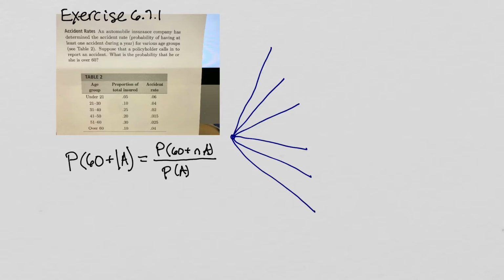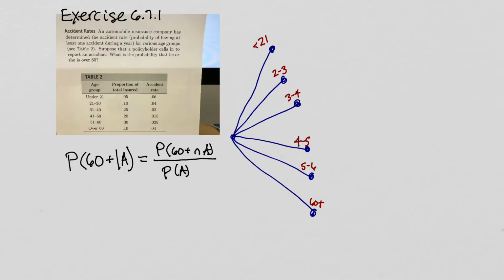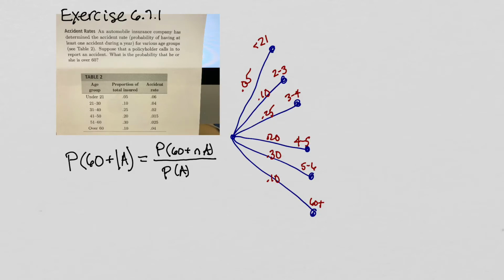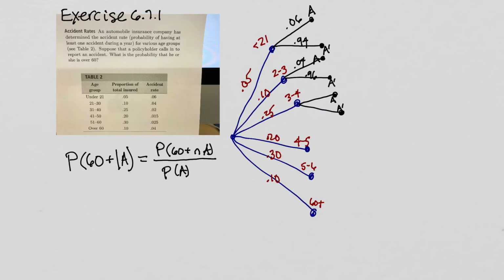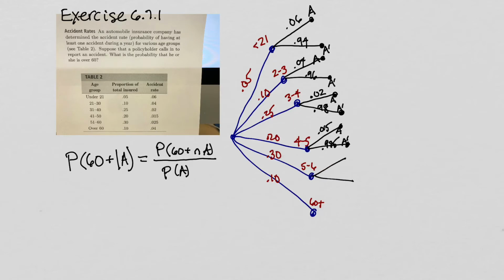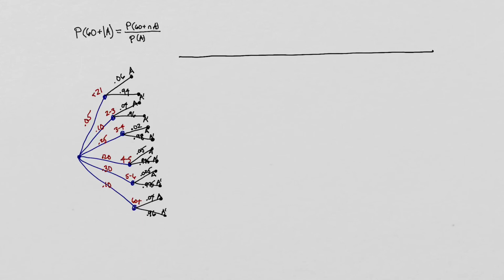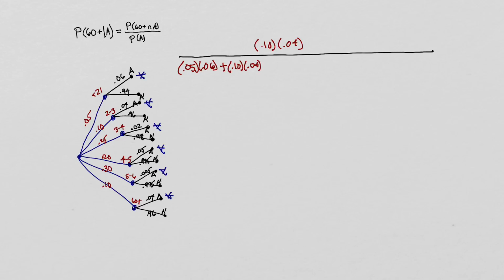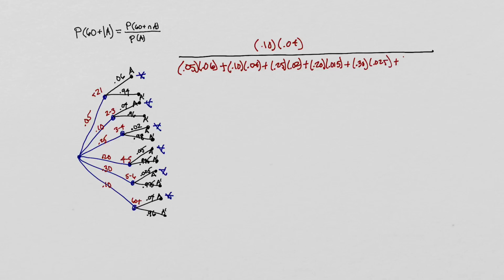16 Chapter 6.7, Exercise 1